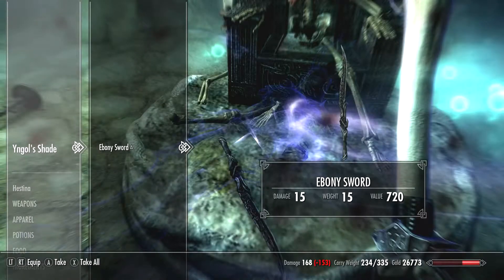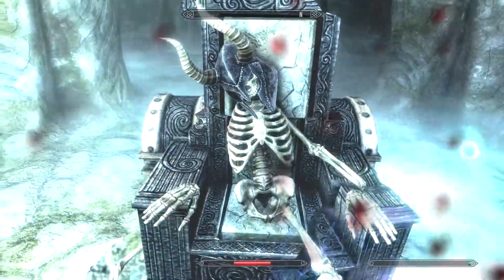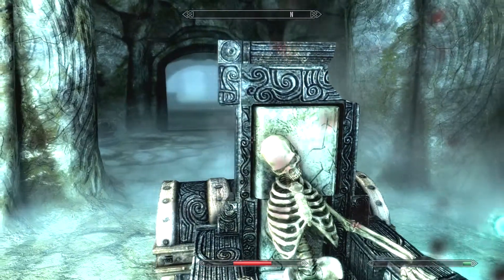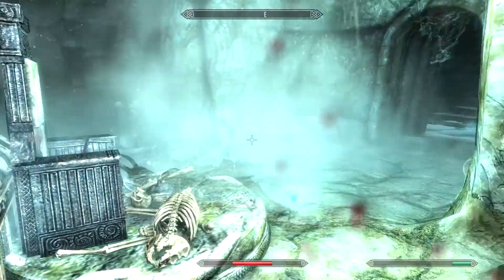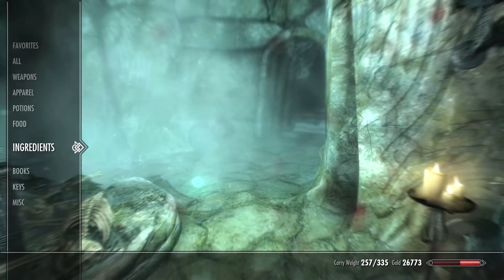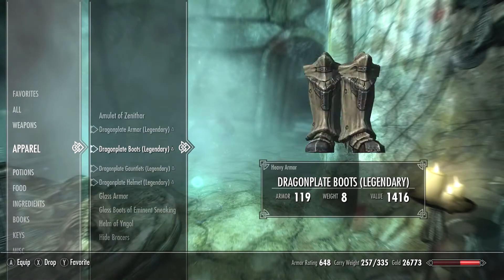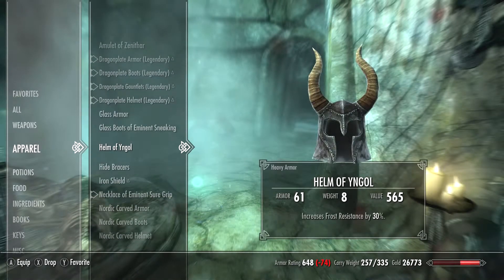How to get Helm of Yngol - Skyrim